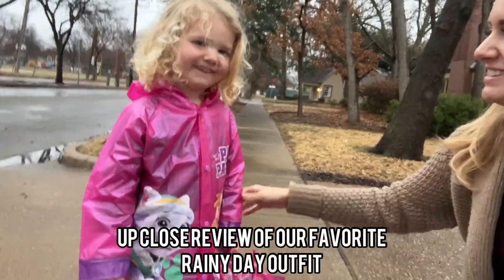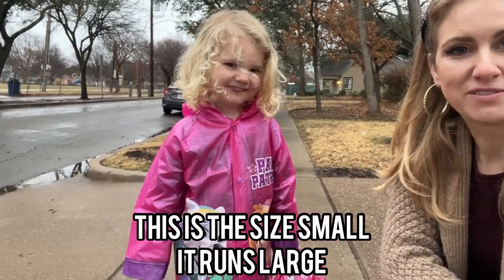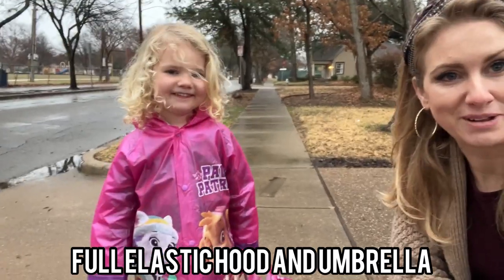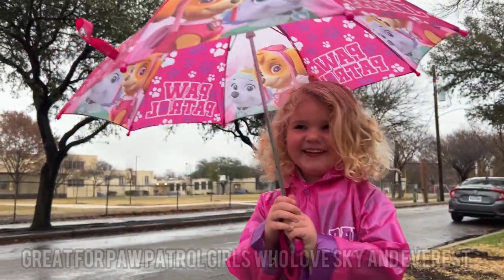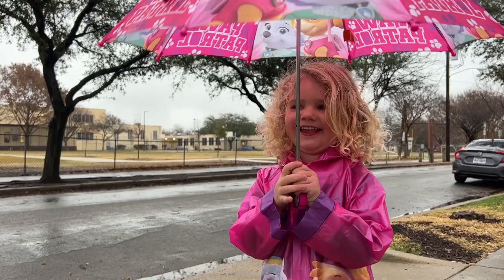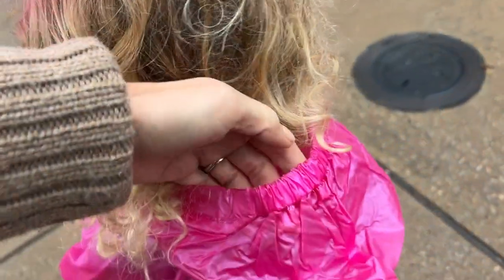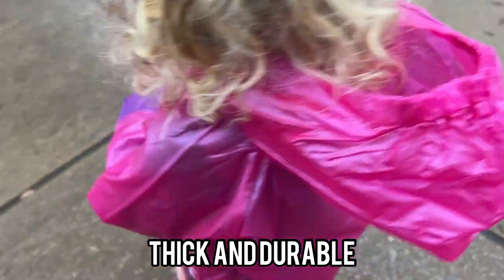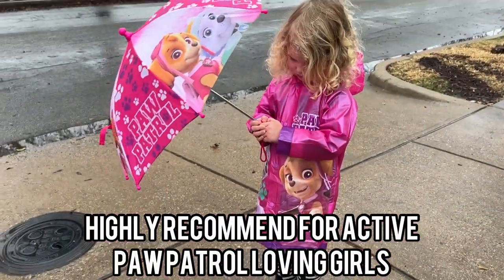ADORABLE Girls Paw Patrol Raincoat and umbrella set - sizing and quality review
Transform your little girl into a true adventurer with this Paw Patrol Raincoat and Umbrella set!

This vibrant and playful set features characters from the beloved Paw Patrol cartoon, bringing joy and excitement to even the rainiest of days.

The durable raincoat is made with high-quality materials, ensuring that it will keep your little one dry and comfortable no matter how heavy the rain gets.

And the matching umbrella features a fun and colorful design, making it the perfect accessory for any Paw Patrol fan.

Make your child's rainy days a little brighter with this Paw Patrol Raincoat and Umbrella set!